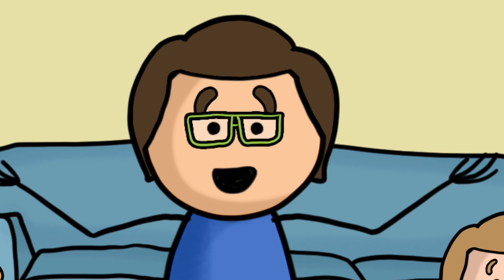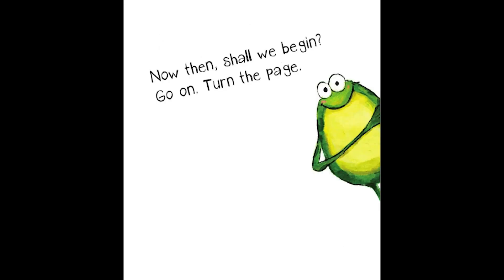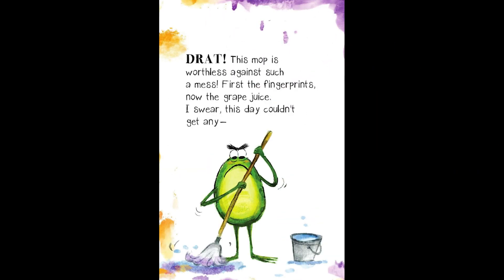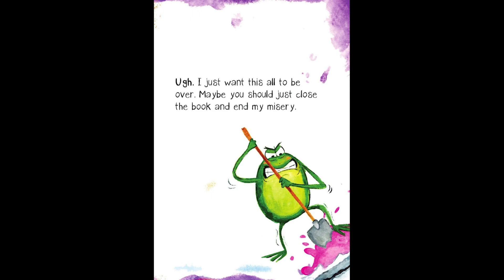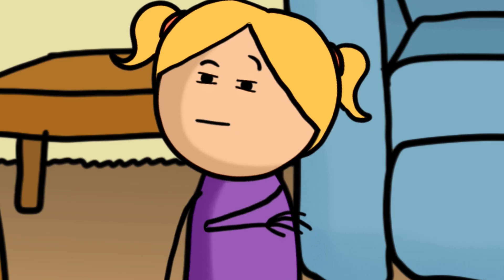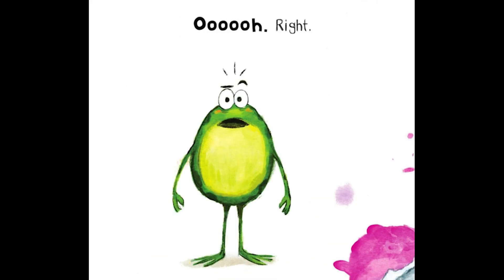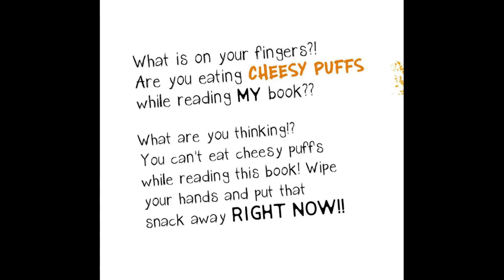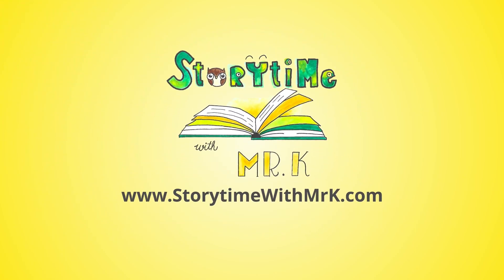Storytime with Mr.K - This Book is Perfect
Mr. K reads the book "This Book is Perfect" by Ron Keres. Illustrated by Arthur Lin.

Watch along and learn with the hilarious brother and sister duo, Frank and June, as they listen and react to the story.

to purchase this and other great books.